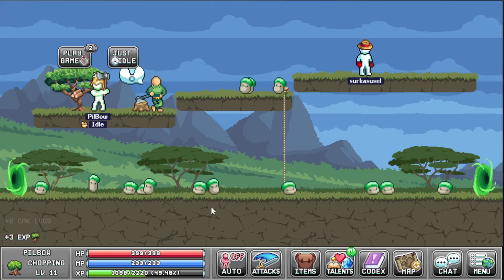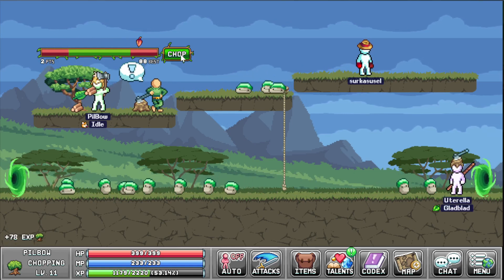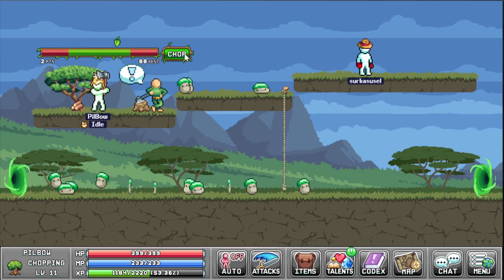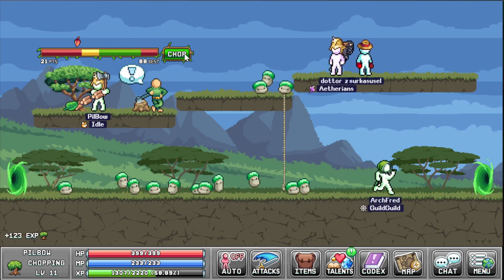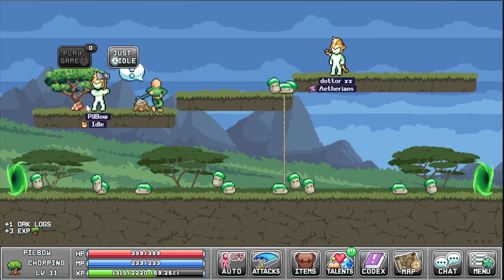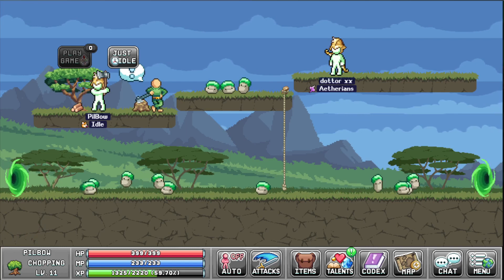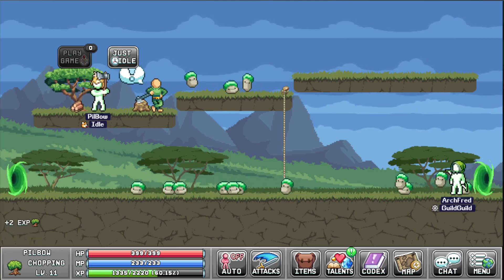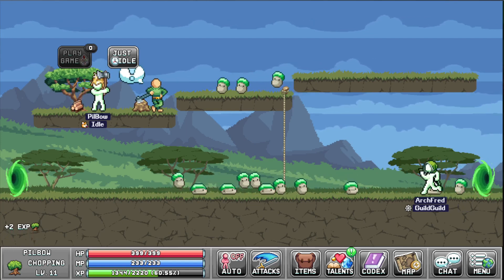IdleOn - How to do the Chopping minigame?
IdleOn playlist In short. Green bar = Good. Red bar = Bad. Yellow bar = Twice as Good.
The leaf bounces back and forth. When it is over the green or yellow bar, click. When it is over the red bar, wait. The leaf will go faster and faster. To gain a high score, you must click several times at the early parts of the game, when the leaf is still moving slowly. Don't take your eyes away, even for a second.